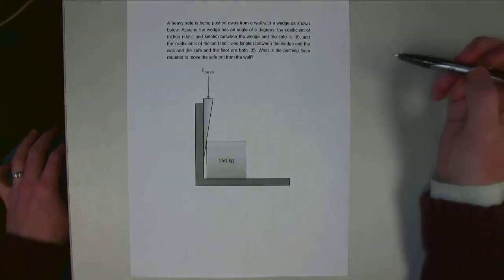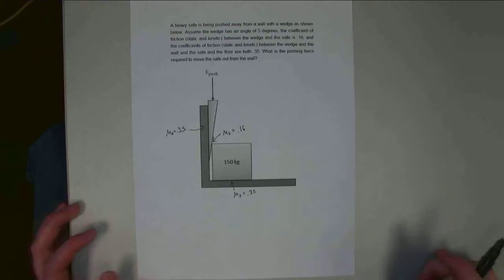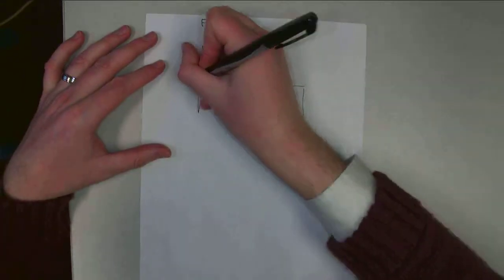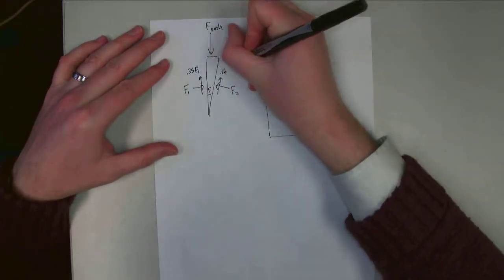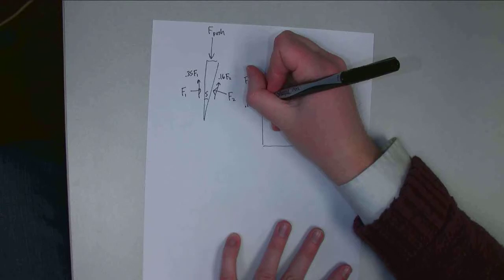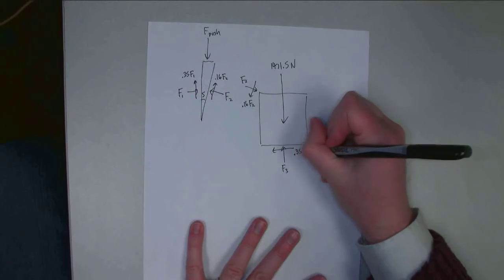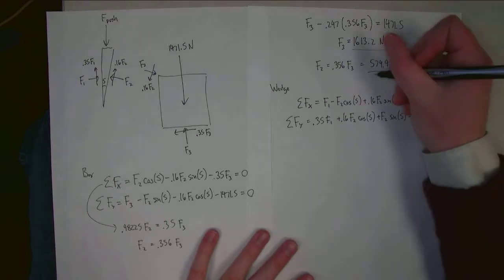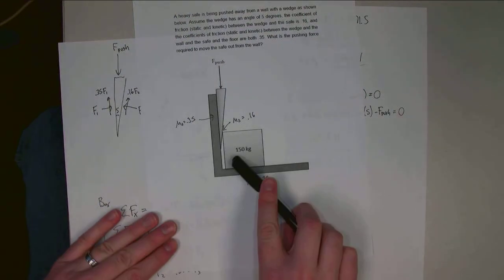Wedges - Adaptive Map Worked Example 1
The solution to the first example problem on the Wedges page.